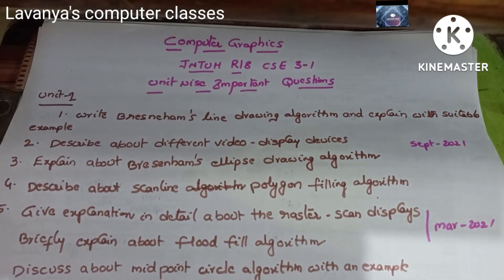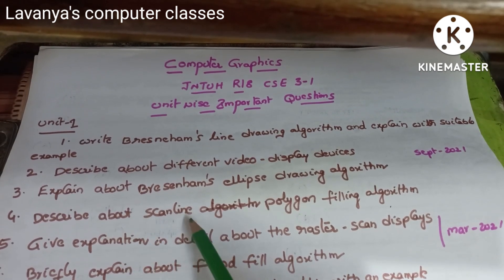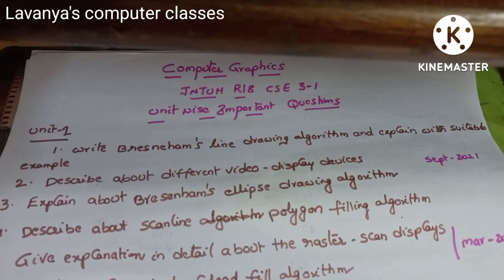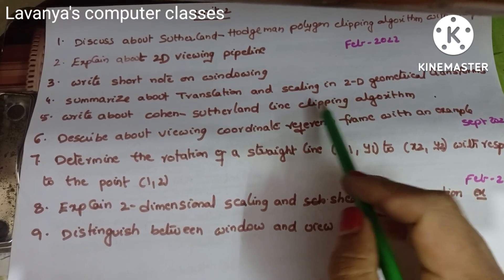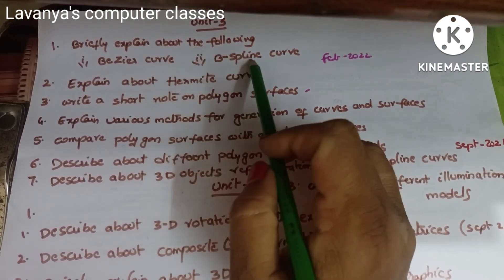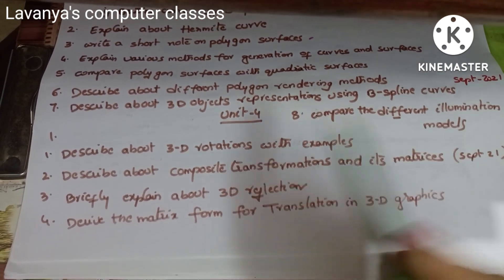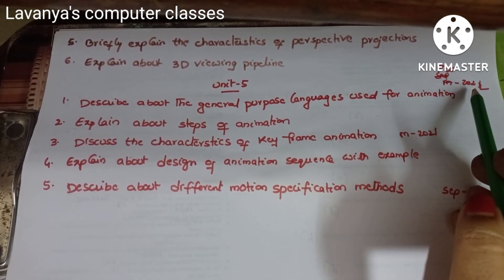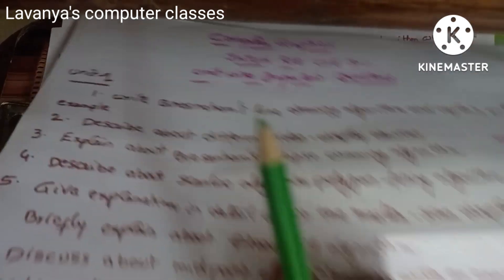Computer Graphics CG JNTUH R18 CSE 3-1 unit wise important questions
cse3-1